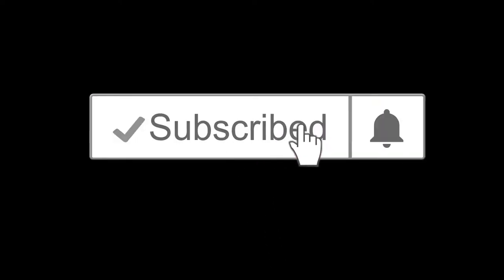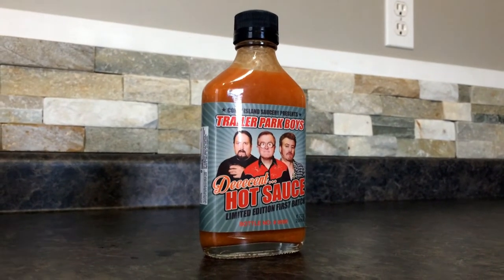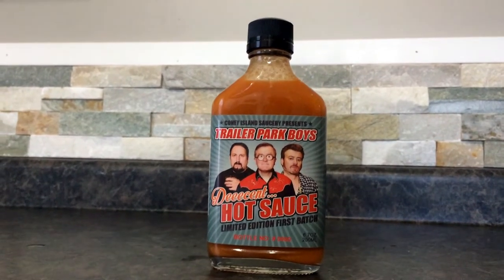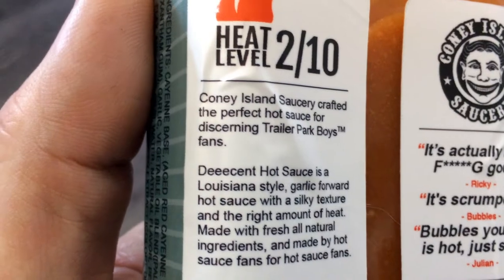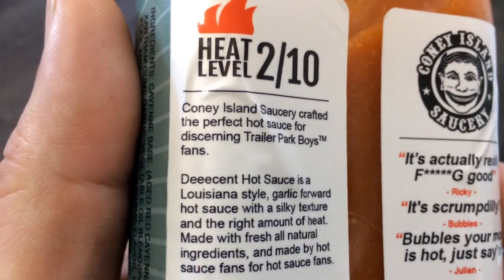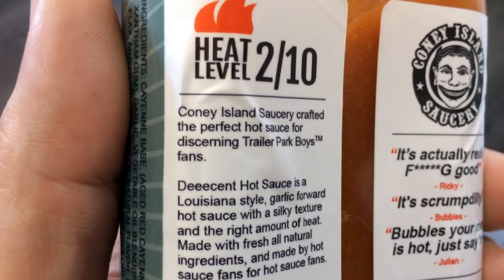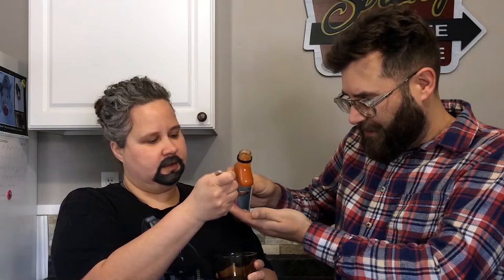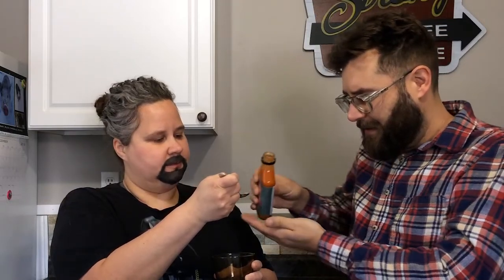TRAILER PARK BOYS "DEEECENT" HOT SAUCE!! CONEY ISLAND SAUCERY! LIMITED EDITION FIRST BATCH!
Mike and Jamie sample Coney Island Saucery presents Trailer Park Boys "Deeecent" Hot Sauce and provide their Hot Reviews!!

Coney Island Saucery!